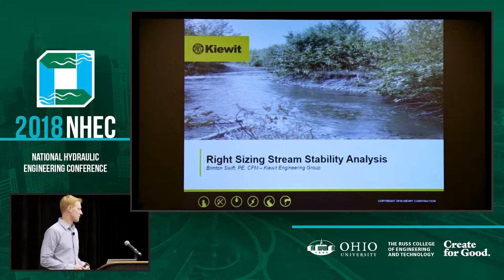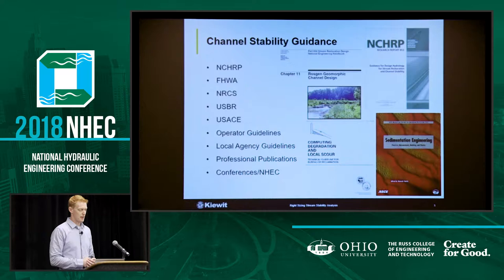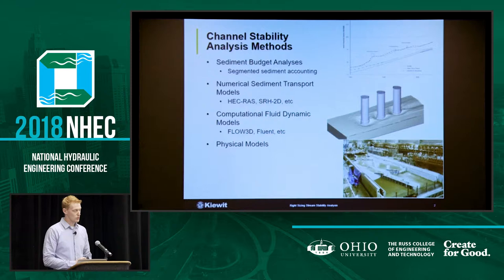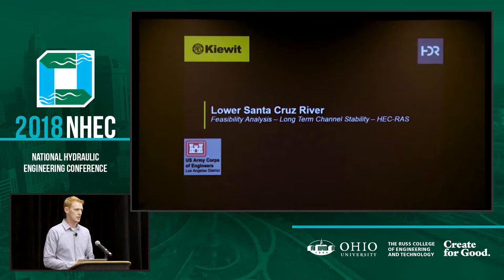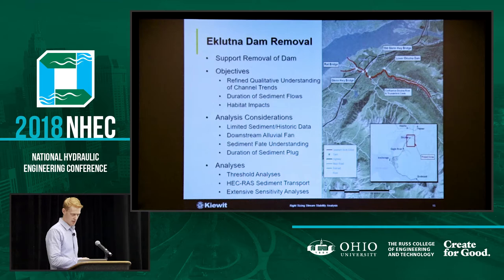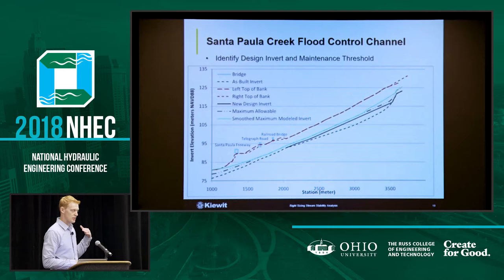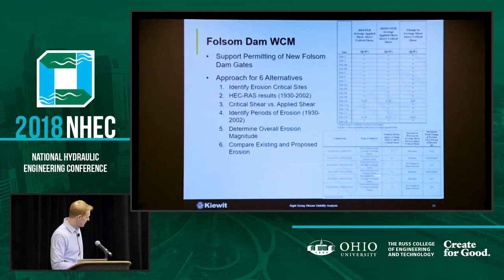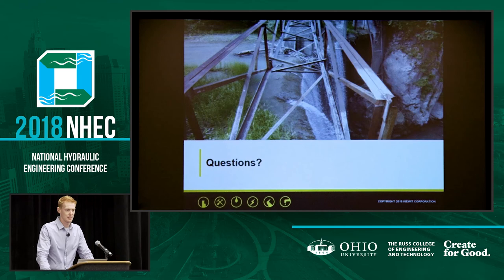Brinton Swift - Right Sizing Stream Stability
2018 NHEC - NATIONAL HYDRAULIC ENGINEERING CONFERENCE

TITLE:
Right Sizing Stream Stability

AUTHOR:
Brinton Swift
Kiewit Engineering Group, Inc.

ABSTRACT:
Bank erosion is often the result of hydraulic phenomena which cannot be reproduced in a one-dimensional (1D) numerical models such as HEC-RAS.  Historically, the results of 1D hydraulic modeling results or hand calculations have been used in conjunction with equations or rules of thumb to approximate the erosive forces applied around bends or piers.   The use of small scale two-dimensional (2D) hydraulic modeling can provide more accurate insight into the root cause of erosion and provide a useful tool for evaluating alternative designs.  This presentation follows a case study in which 2D modeling was used to evaluate and design a solution to a rapidly eroding bank along the Great Miami River which was undermining an industrial process water outfall.  Conventional erosion protection measures such as gabions had not been successful and were actively failing.  Instead, a range of alternative strategies were considered for protecting the outfall, including sheet pile walls, bank stabilization with bendway weirs and relocation of the outfall.  The 2D model was used to determine the effectiveness of the preferred alternative and refine the optimal geometry to create a stable and cost efficient solution which has remained stable since its construction.  The presentation will also include other project examples of the integrated use of 2D modeling in design.

BIOGRAPHY: Brinton Swift
Brinton Swift is a Senior Drainage Engineer working at Kiewit Infrastructure Engineers located in the Denver office.  Mr. Swift has over 12 years of experience in the private and public sectors with a focus on hydraulic analysis, sediment transport, river mechanics, and drainage system design and analysis for development and civil design projects. Mr. Swift has significant experience with hydraulic modeling and sediment transport modeling; as well as scour analysis and general geomorphic analysis and assessment.  He just welcomed a second son into the family in June and when he is not working is busy changing diapers.